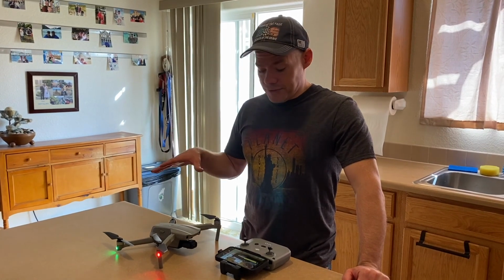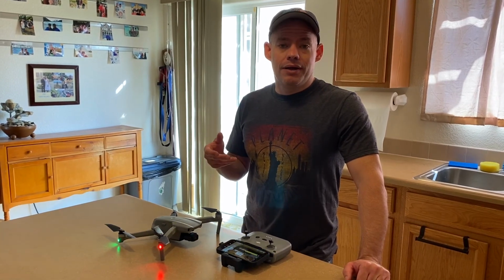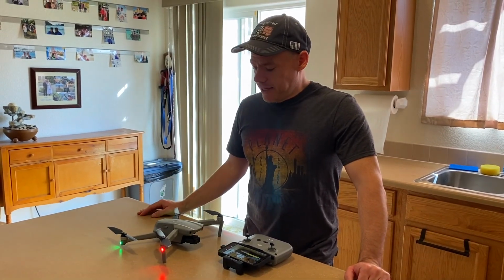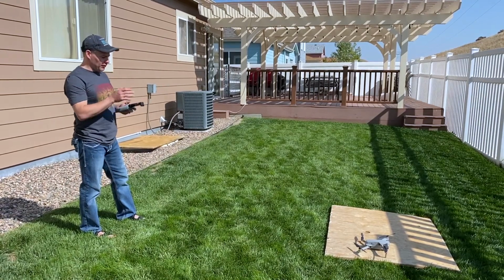DJI MAVIC AIR 2 FOOTAGE - First Flight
We recently bought a DJI MAVIC AIR 2 and wanted to show you some footage and take the first flight. Hopefully, this is helpful for you. Thank you very much for watching our video and supporting our channel. We really appreciate it.

For product links to order click below. We really appreciate the support

DJI MAVIC AIR 2 WITH FLY MORE COMBO

DJI LOW NOISE PROPELLERS

TACTICAL BAG WE USE FOR THE DRONE

DJI SMART REMOTE CONTROL (CAN BE USED WITH MAVIC AIR 2)

We include more details on our videos not included in the youtube version.

THANK YOU KING AND COUNTRY JOY AND FIX MY EYES.